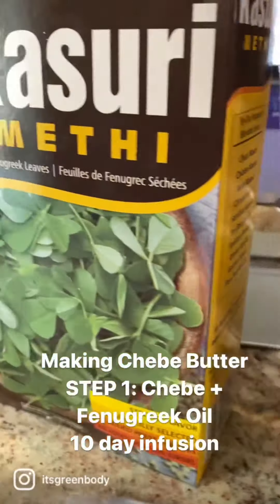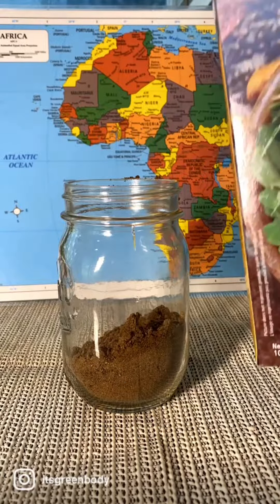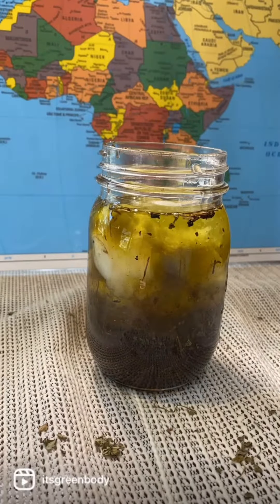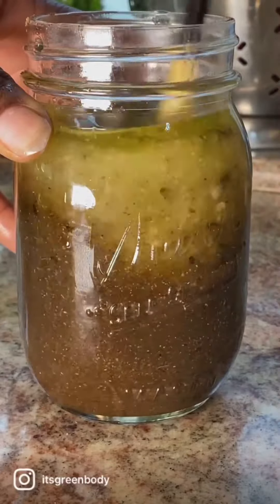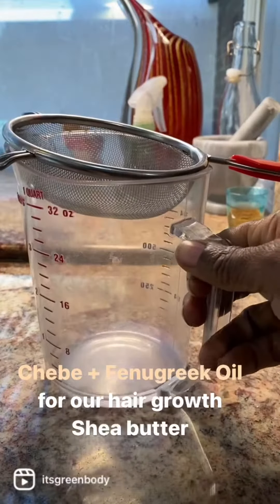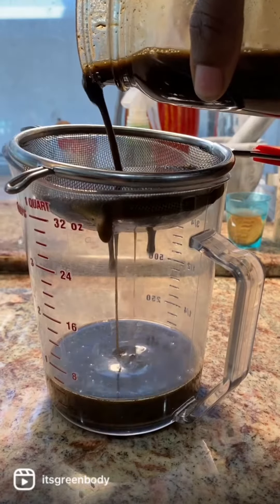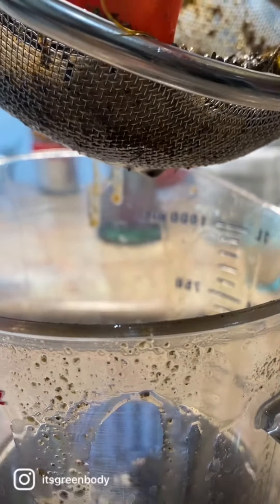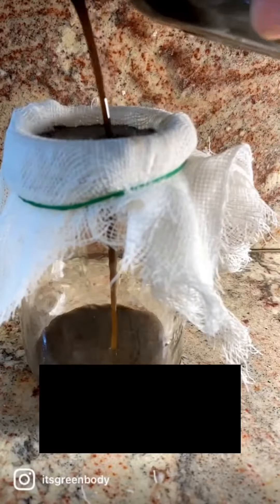Chebe Shea Butter Recipe for diy Natural Hair Growth & Alopecia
Hey Fam,￼
This product will not “cure” alopecia but it has definitely helped people grow back thin edges and thicken damaged hair from
Relaxers, dyes, and dryness. Please don’t use if you notice an allergic reaction, it’s possible with all natural and unnatural products. Without further ado, I present to you and all natural Chebe butter formulated with Fenugreek, castor and coconut oil, whipped up in our Grade A raw Shea butter.
ThisRecipe is formulated to help retainer growth by protecting the strands, and also stimulate new growth.
Our Shea butter will help to keep your hair moisturized, works best on damp hair used at least weekly.
Buy our ready made Chebe butter online. Thank you! 🙏🏾💚

Shop Body Butters and Healing Oils handmade by Me!
Organic Shea Butter from West Africa